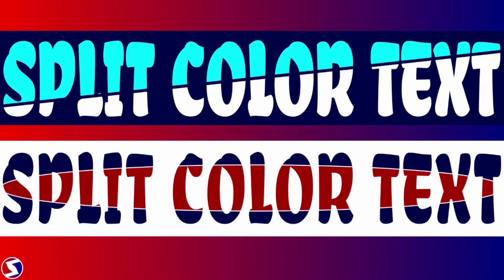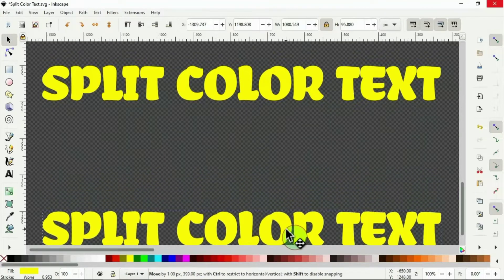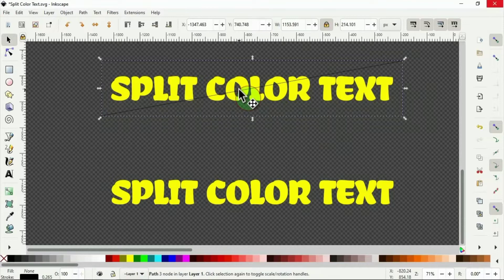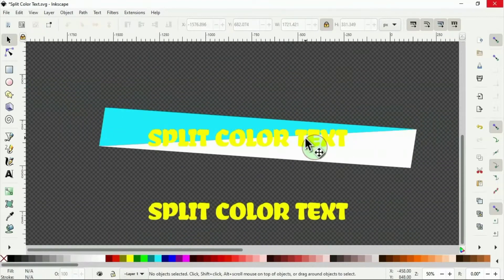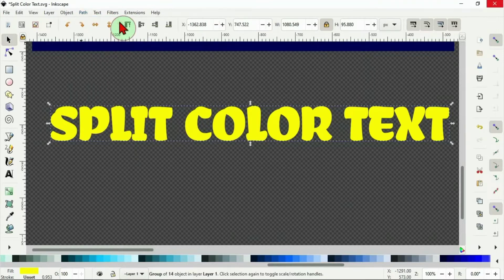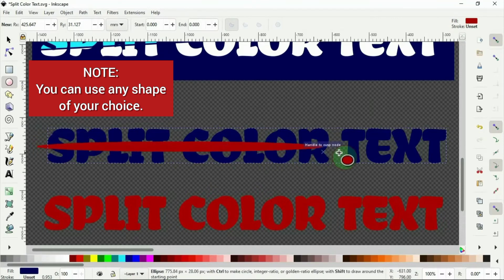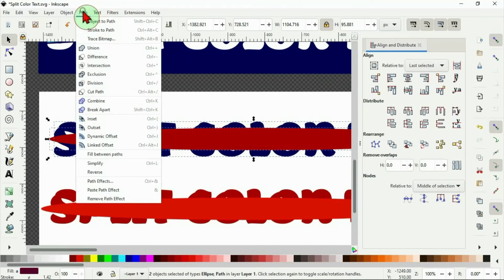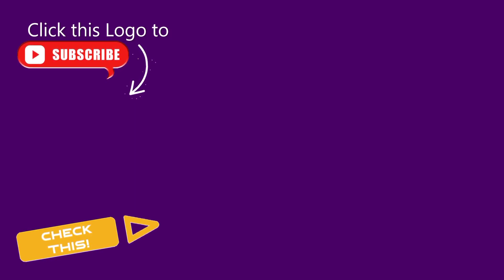How to split text color How to shape text color in inkscape Split text Split text color in inkscape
* How to split 2 colors in a text - inkscape
* Shape colors in a text - inkscape
* Split text into 2 colors in inkscape
* Text to vector